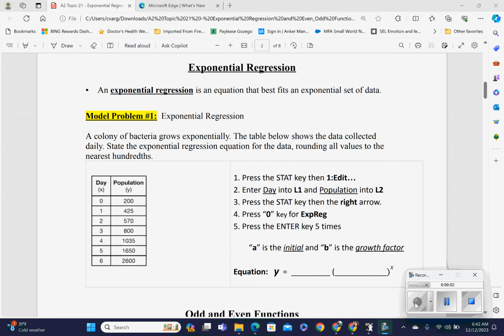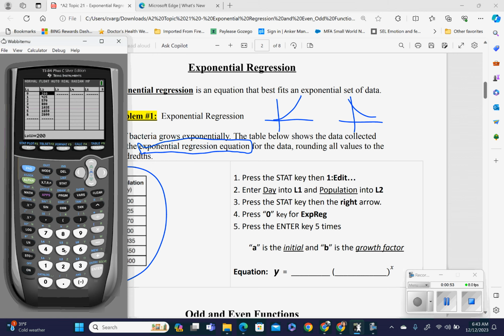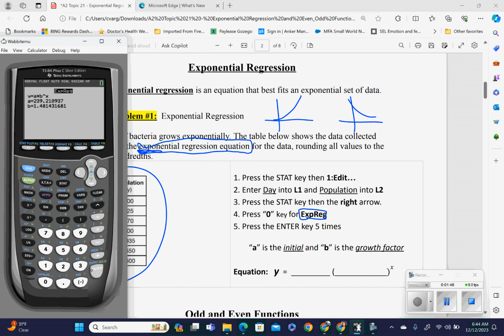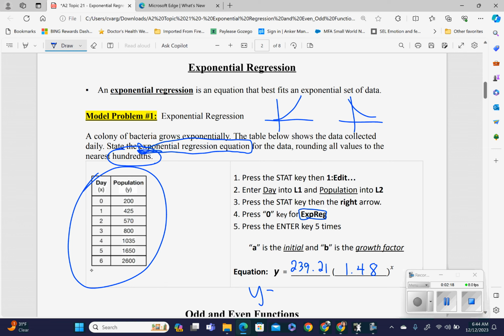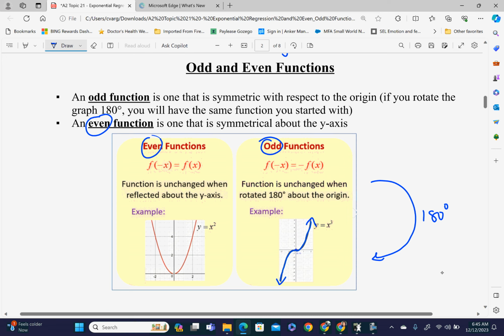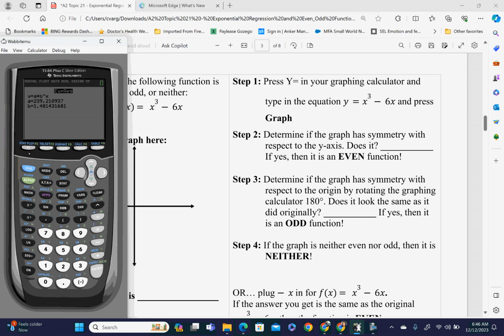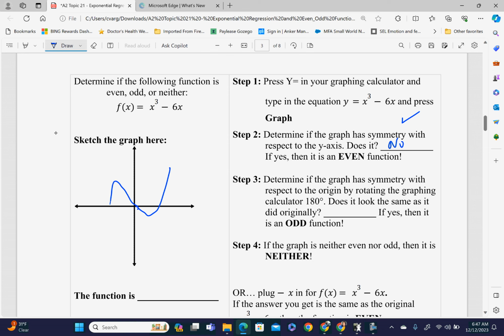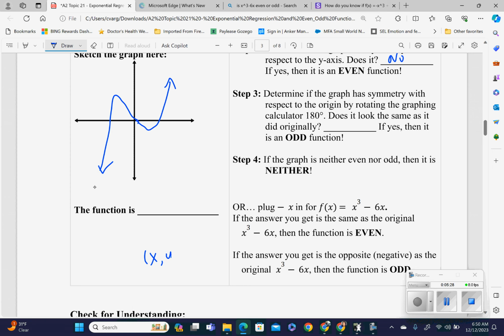U3L5 Exponential Regression and Even vs Odd